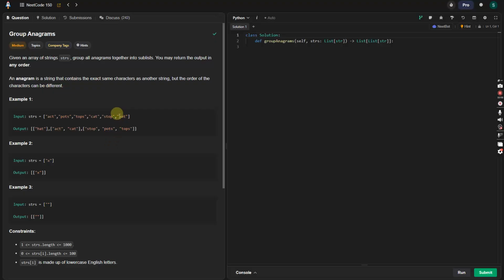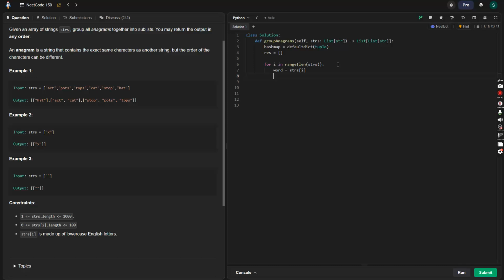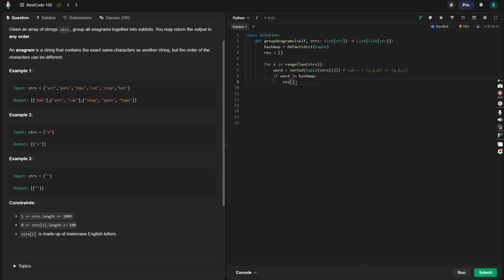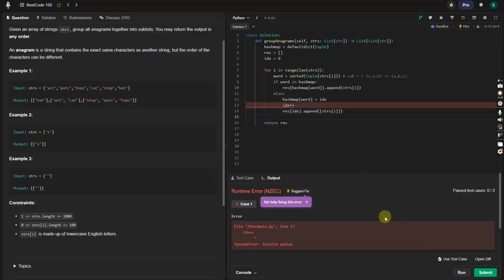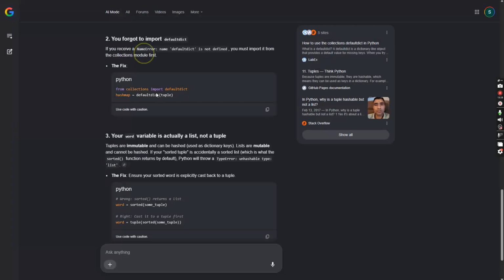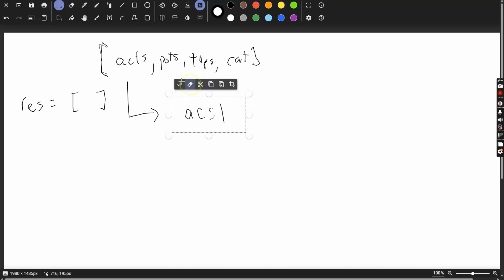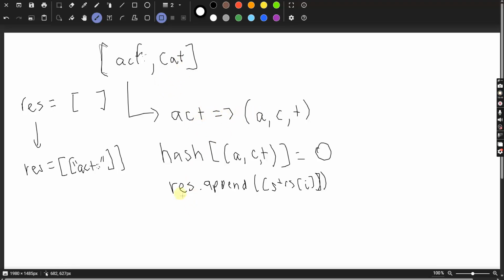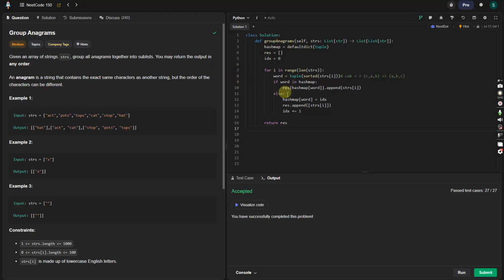Group Anagrams From Scratch | NeetCode 150 Day 3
This video explains Group Anagrams from scratch for beginners.

We start by understanding what an anagram is, then use examples to see why grouping words by their character structure works.

The main goal is to understand the hashmap pattern behind the solution instead of just memorizing the code.

I’m solving the NeetCode 150 every day and explaining each LeetCode problem like I’m learning it too.

NeetCode 150 From Scratch